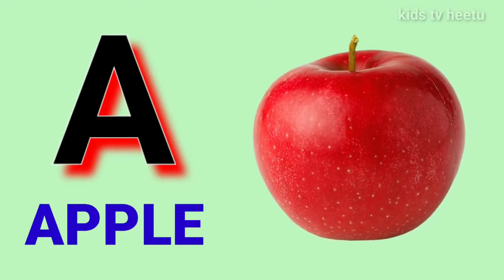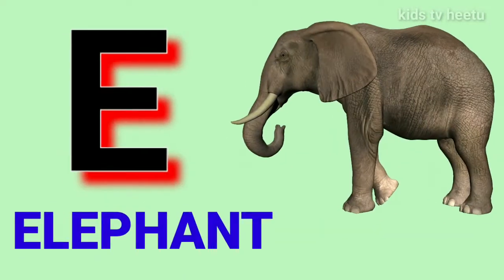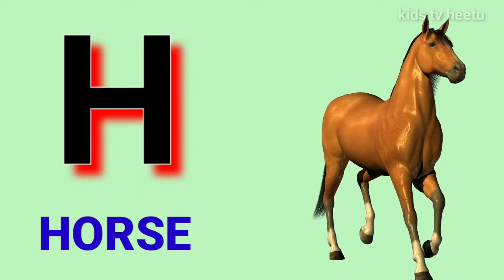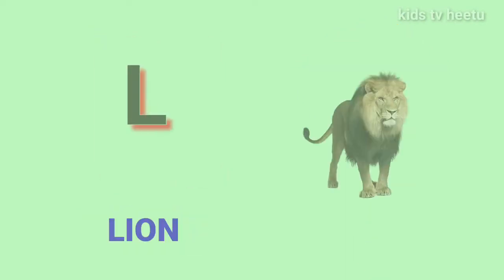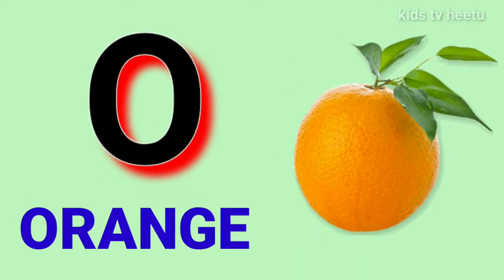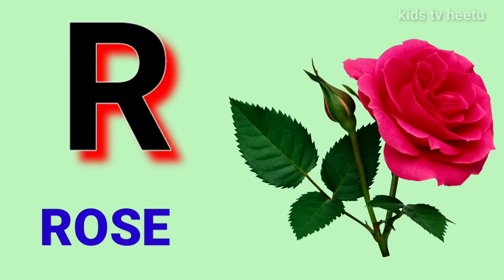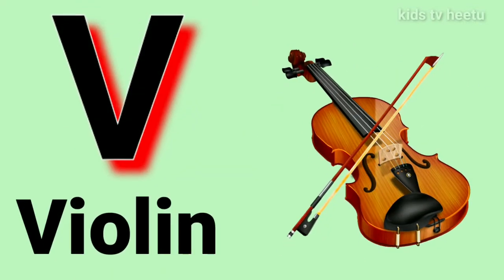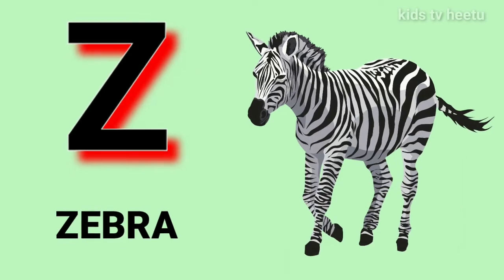a for apple b for ball c for cat|abcd|abcd song|phonics song|kids